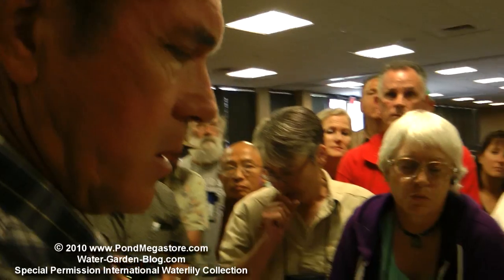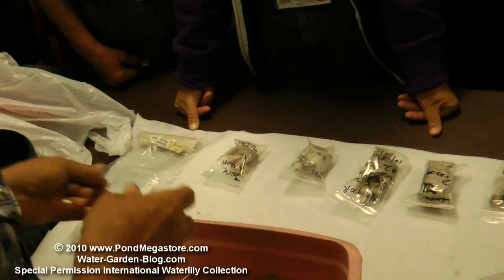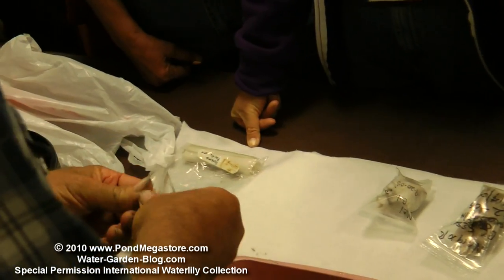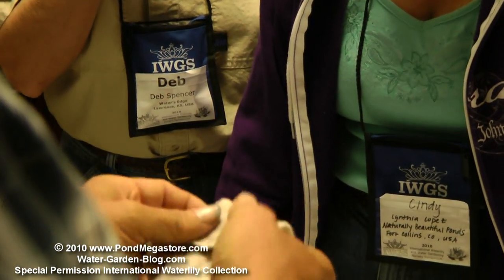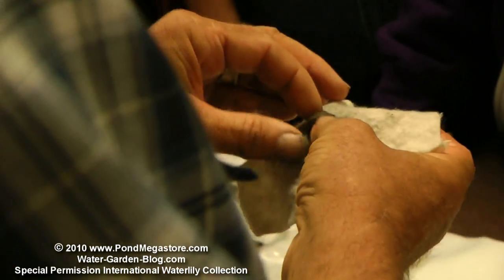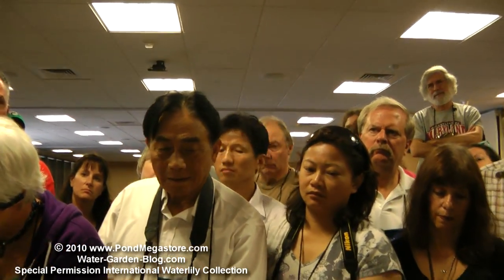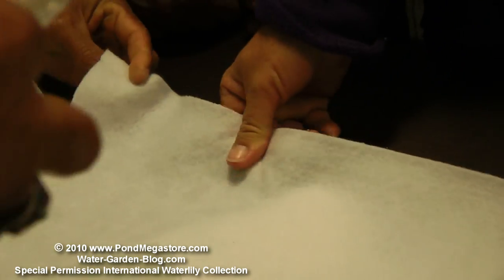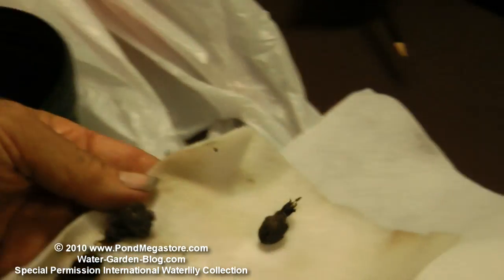Ken Landon on water lily tuber storage PART 4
Part 4 This series shows Ken Landon demonstrating for the FIRST TIME his storage of tropical waterlily tubers which can now stay dormant for 10 years. Prior only 20% mortality rates of 1 year in sand and water. Sept 2010. This has NOT ben known anywhere but to Ken prior to this date.